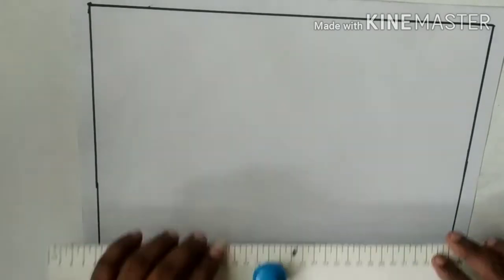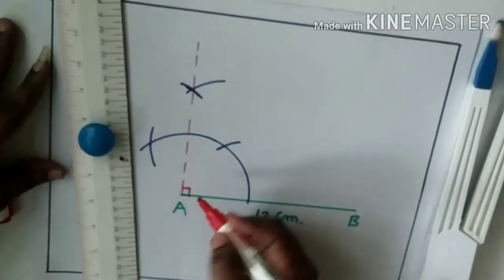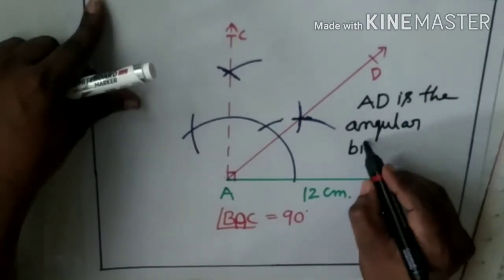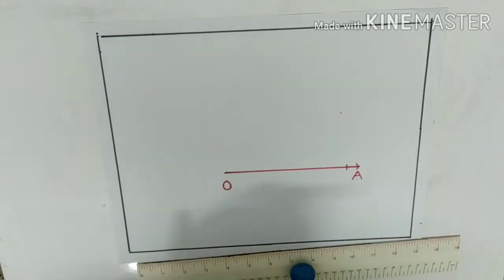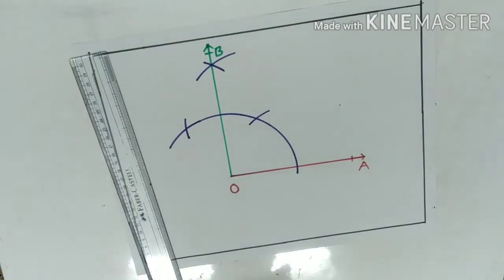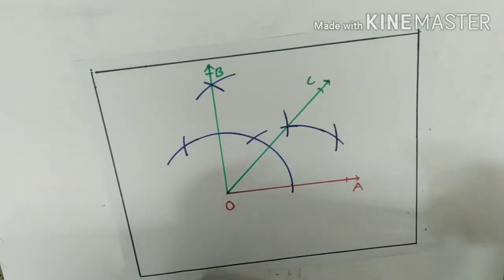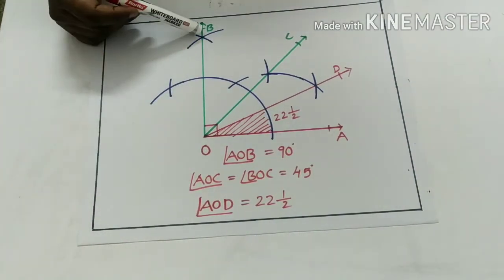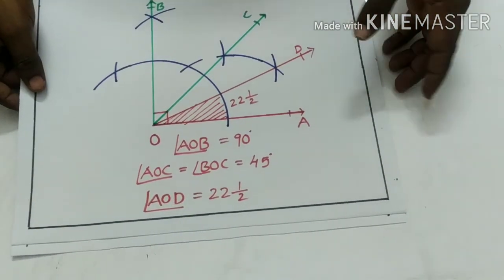CLASS 9 MATHS CONSTRUCTIONS PART 2